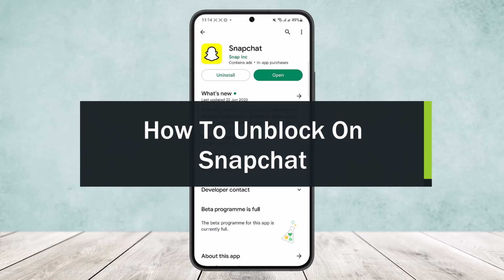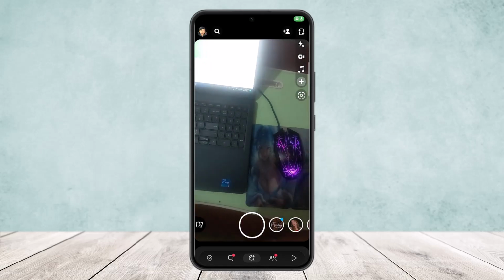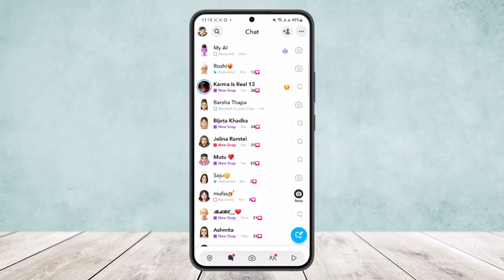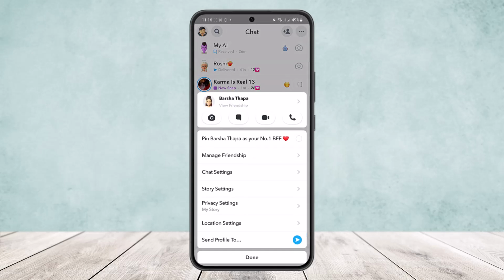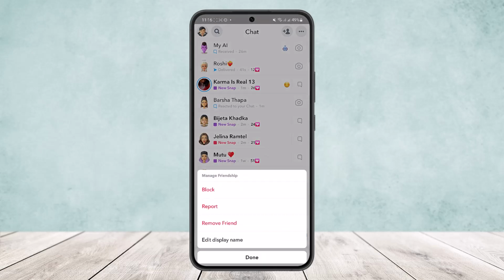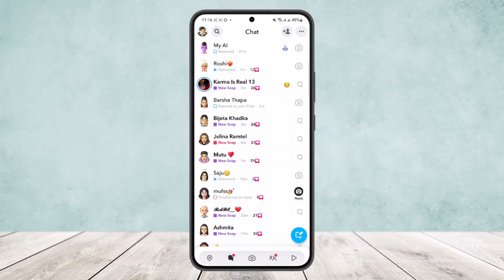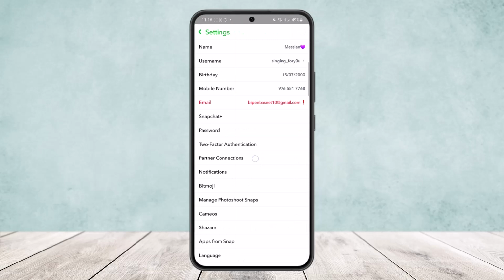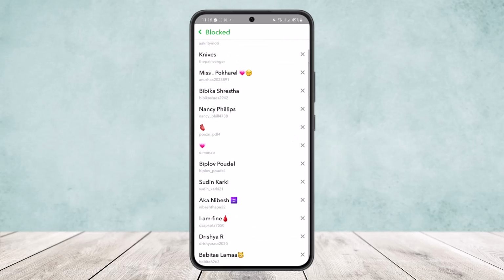How To Unblock On Snapchat !!!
In this tutorial video, I will simply show you how to unblock users on Snapchat. So just make sure to watch this video till the end.

~ Video Chapters:
0:00 Introduction
0:08 Blocking
0:34 Unblock User
1:11 Outro